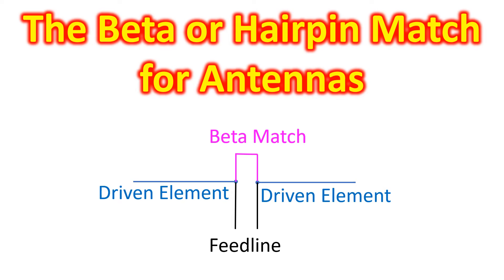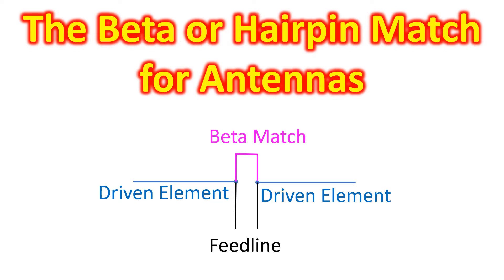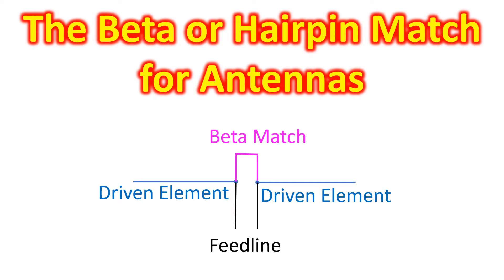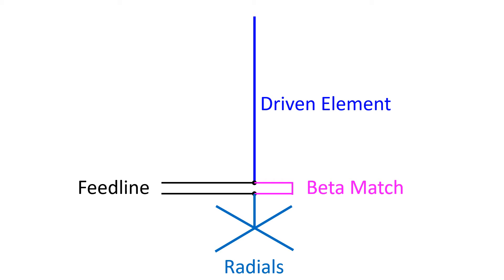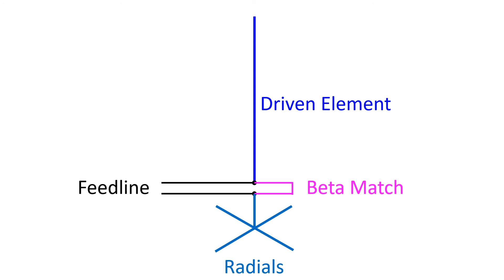The Beta or Hairpin Match for Antennas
I have been hearing of Gamma Match ever since I attempted homebrewing a VHF Yagi initially and a UHF Yagi subsequently. Gamma Match is meant to match the lowered impedance of a multi-element Yagi compared to a dipole, with a 50 Ohms feedline running to a radio which also has a 50 Ohms impedance. But I came across a Beta Match, which is also known as a Hairpin Match a couple of days back while reading around another topic on antennas.